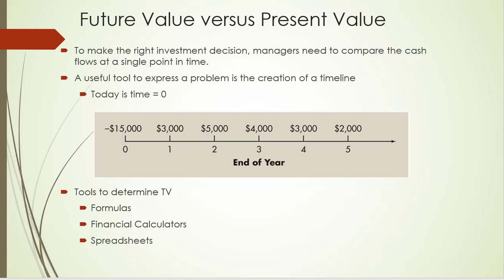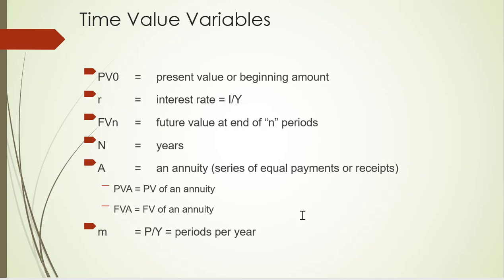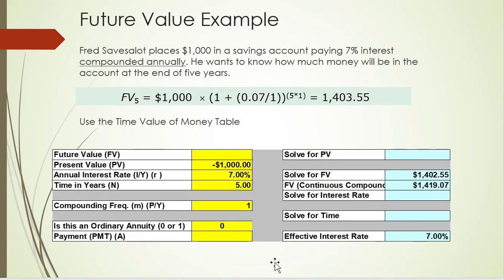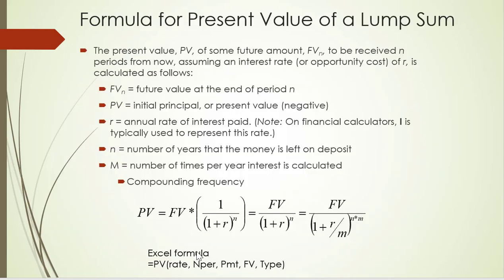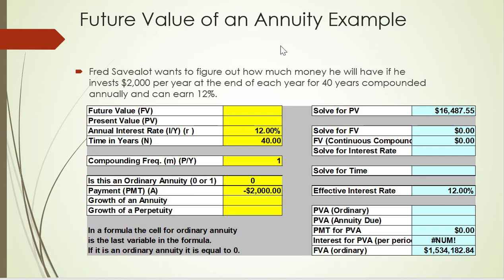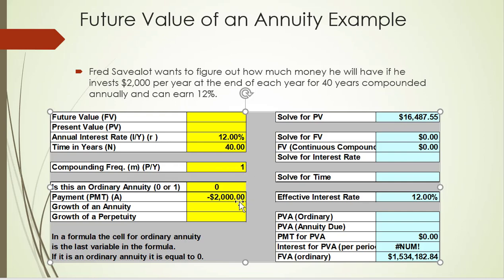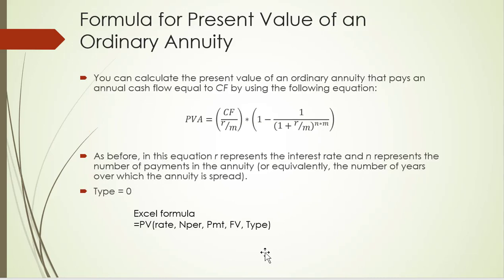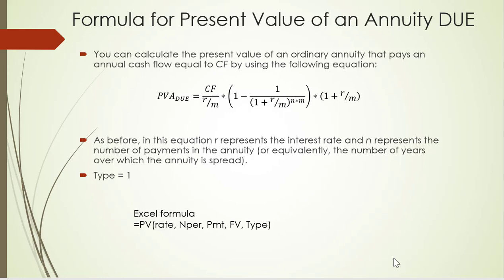Discounted Cash Flow Valuation Pt1